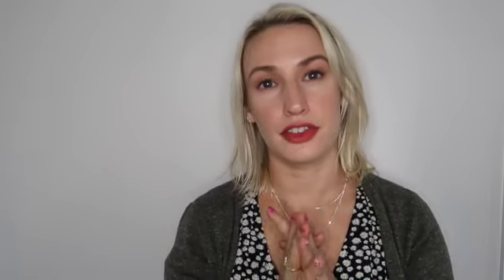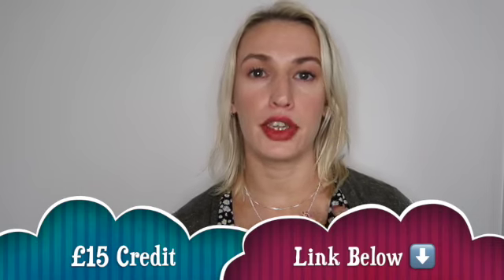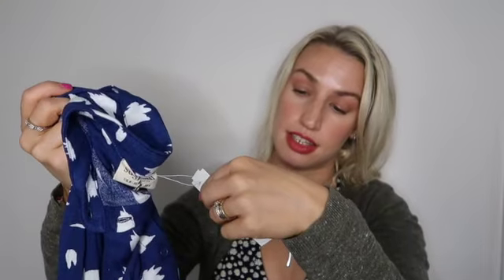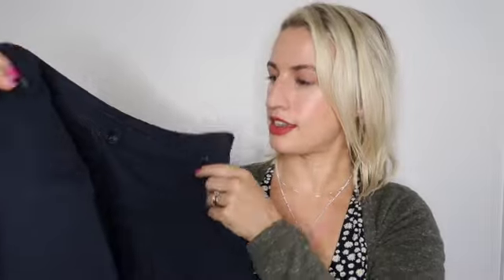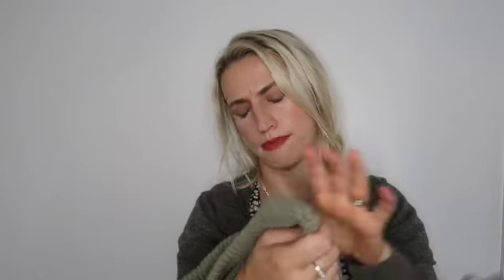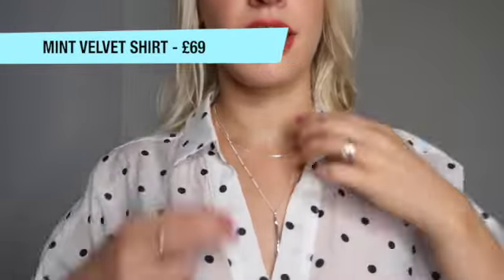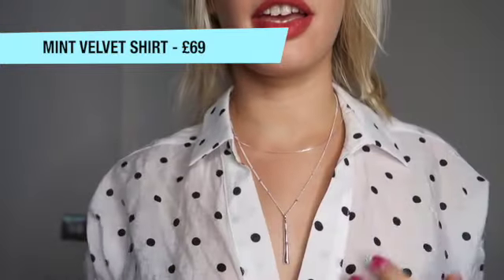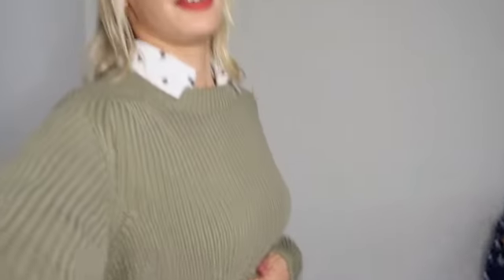Stitch Fix Review & Try On September 2020 UK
🌸 Use my link to receive £10 off £40 on your first online order with Space NK, plus free delivery! ⬇️